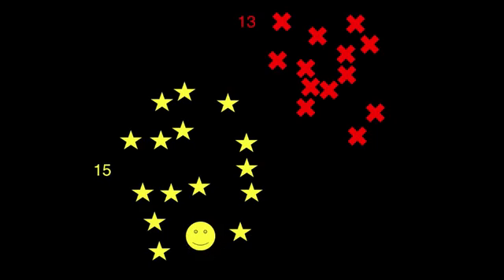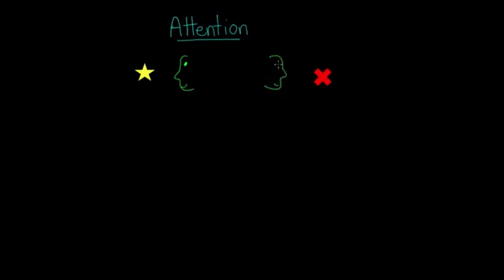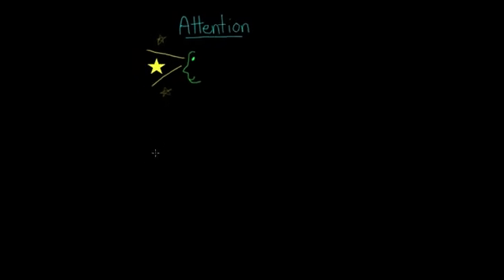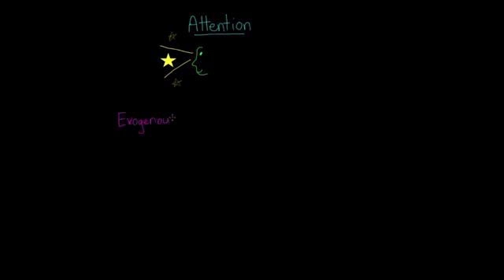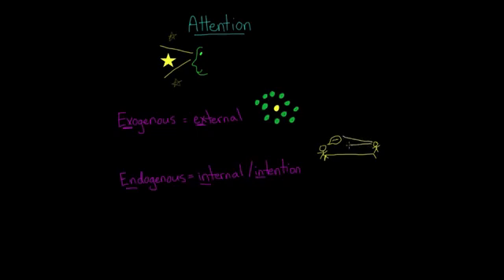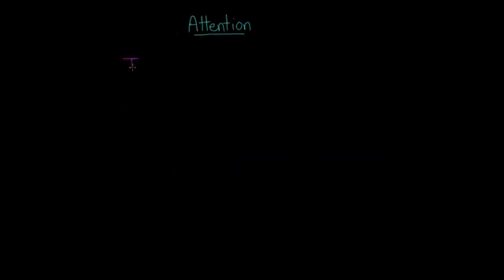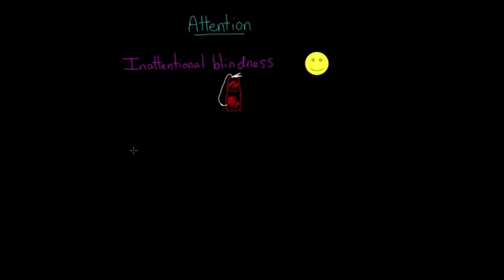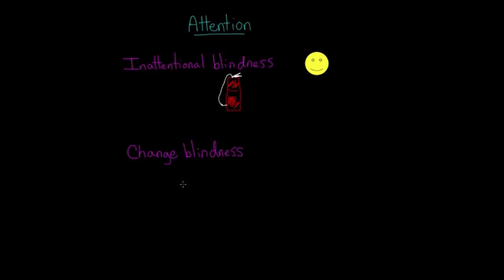04 Attention and language 01 Divided attention, selective attention, inattentional blindness,